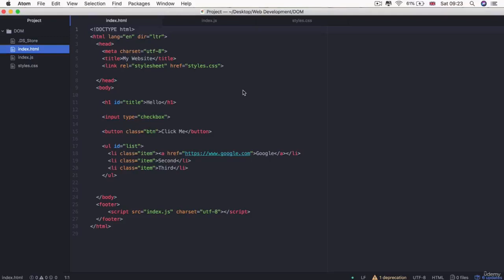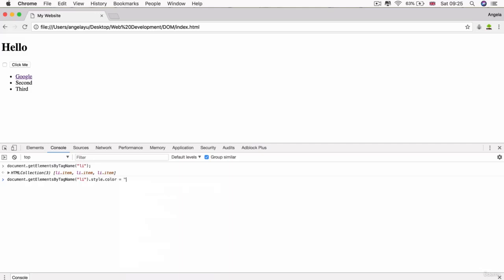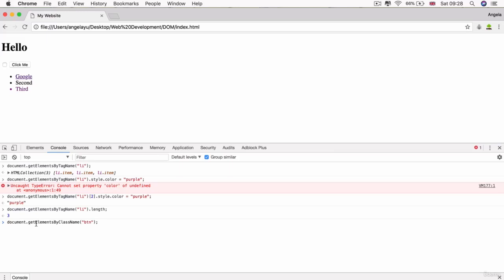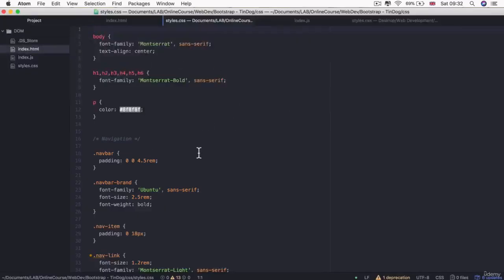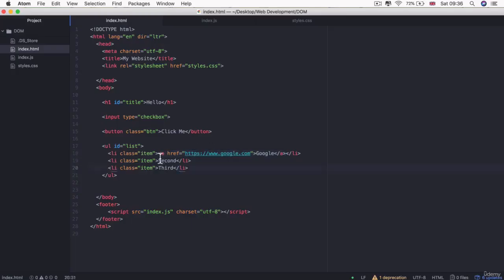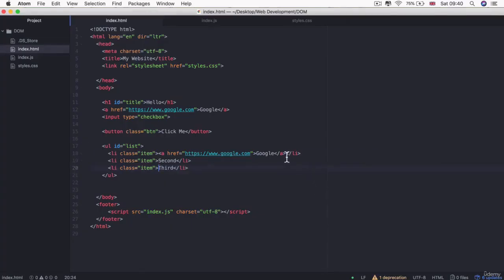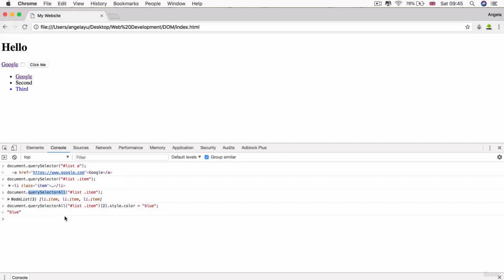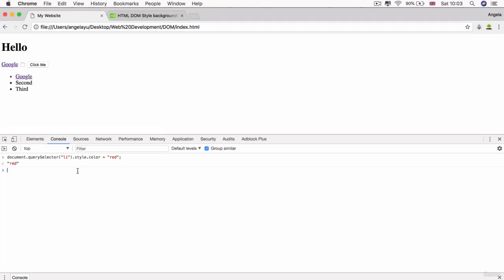004 Selecting Html Elements With Javascript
Title: Selecting HTML Elements with JavaScript
Description: This article discusses how to select HTML elements using JavaScript, including different methods of selecting elements by tag name, class name, ID, and more.

When building dynamic web applications, you often need to manipulate the content and style of HTML elements. The Document Object Model (DOM) is an interface that allows JavaScript to interact with the HTML elements in a web page.

To manipulate an HTML element with JavaScript, you first need to select it. There are several ways to select HTML elements with JavaScript, including:

Selecting by tag name:
You can select all elements with a specific tag name using the getElementsByTagName() method. For example, to select all p elements in a document, you can use the following code:

javascript
Copy code
const paragraphs = document.getElementsByTagName("p");
Selecting by class name:
You can select all elements with a specific class name using the getElementsByClassName() method. For example, to select all elements with the class "example", you can use the following code:

javascript
Copy code
const examples = document.getElementsByClassName("example");
Selecting by ID:
You can select an element with a specific ID using the getElementById() method. For example, to select an element with the ID "header", you can use the following code:

javascript
Copy code
const header = document.getElementById("header");
Selecting using CSS selectors:
You can select elements using CSS selectors with the querySelector() and querySelectorAll() methods. For example, to select all p elements with the class "example", you can use the following code:

javascript
Copy code
const examples = document.querySelectorAll("p.example");
Once you have selected an HTML element with JavaScript, you can manipulate its content and style using various properties and methods provided by the DOM.

In summary, selecting HTML elements with JavaScript is a fundamental skill for building dynamic web applications. The different methods of selecting elements by tag name, class name, ID, and CSS selectors provide a flexible and powerful way to manipulate the content and style of web pages.